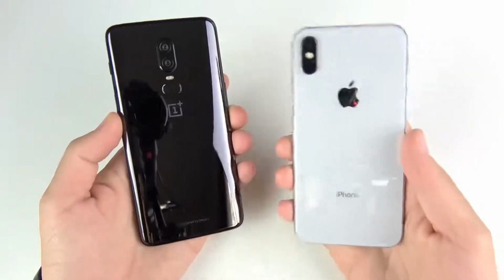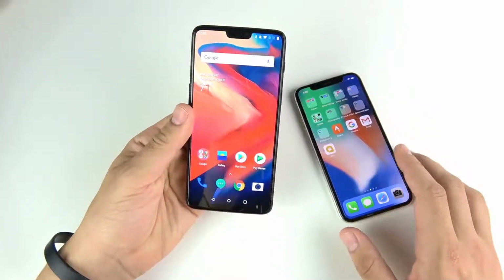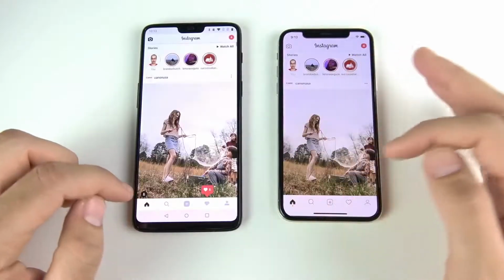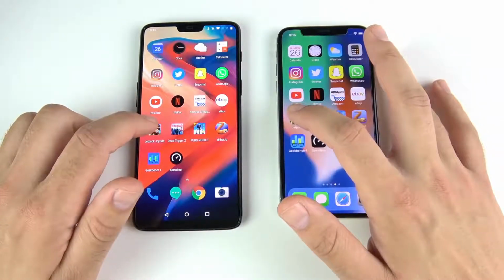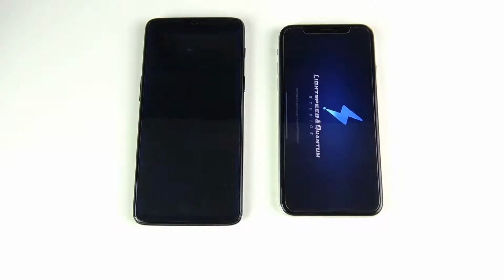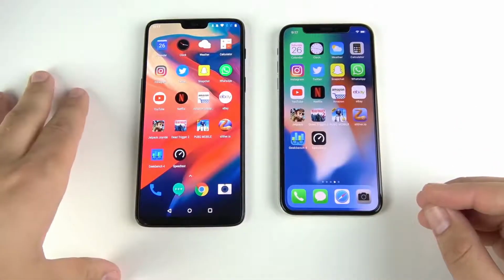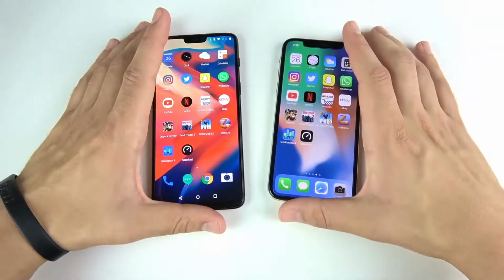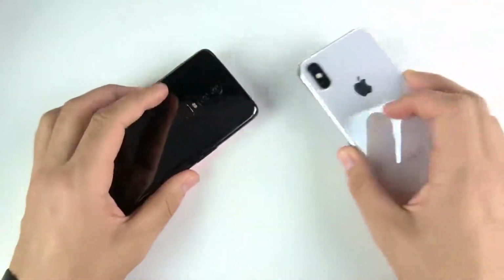OnePlus 6 vs iPhone X Speed Test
Video Credit To - Nick Ackerman